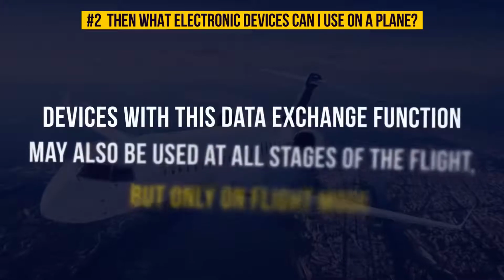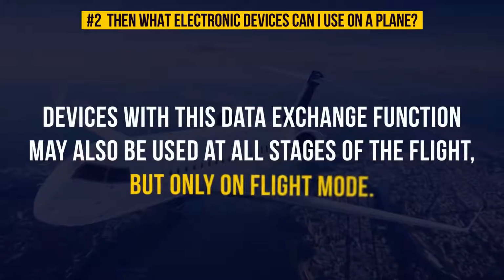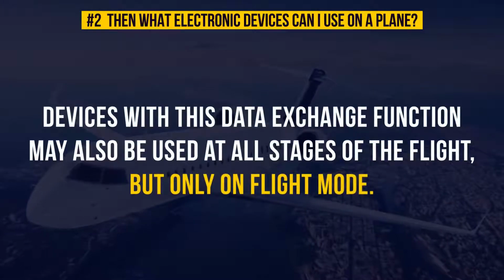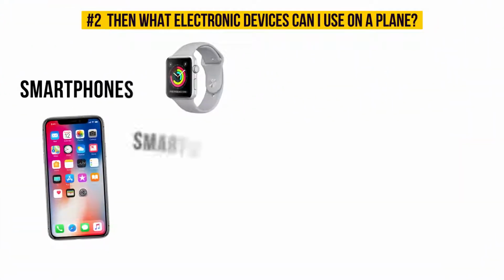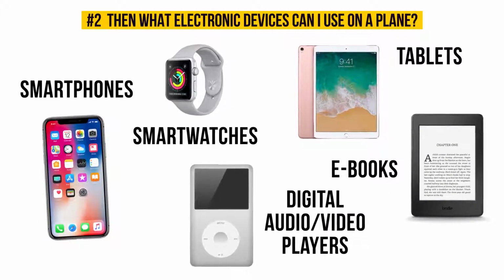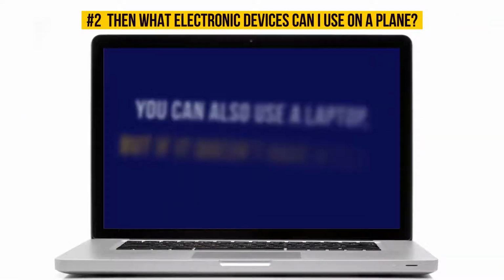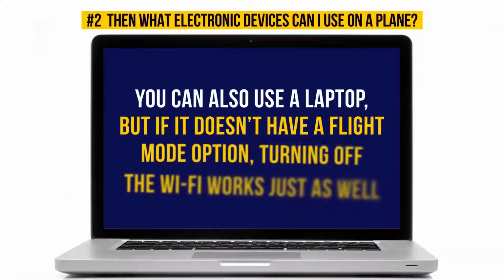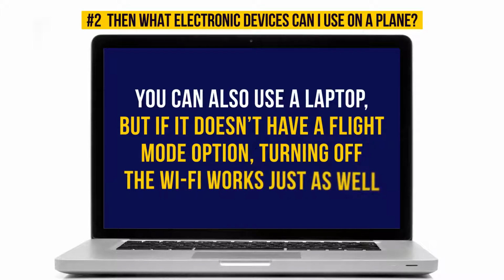Why Can't You Use Your Phone on a Plane?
What will happen if you don't turn off your phone on a plane for takeoff and landing? Watch to find out! We’ll also tell you what electronic devices you can use on a plane ✈✈